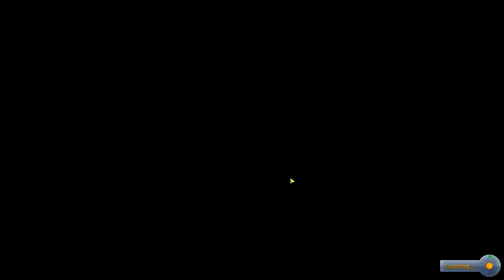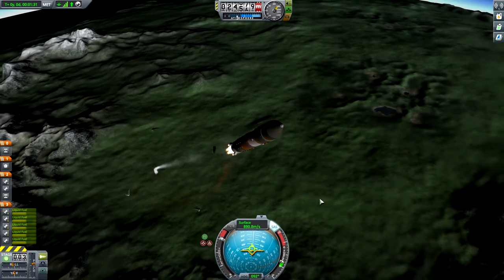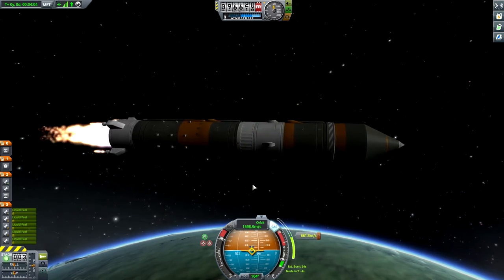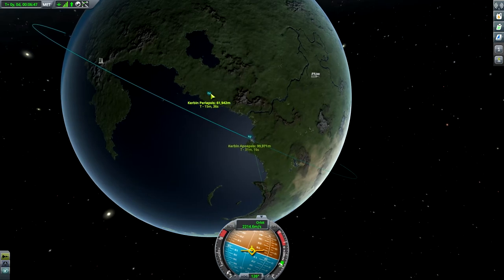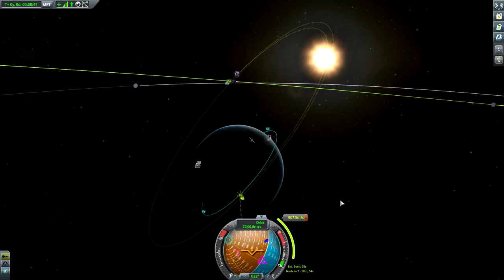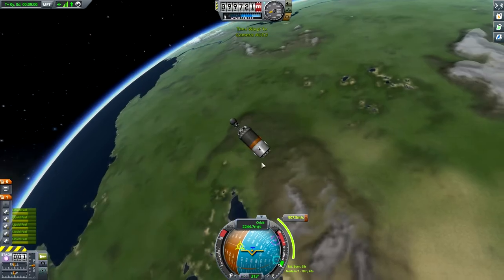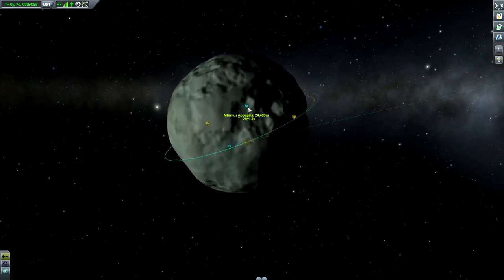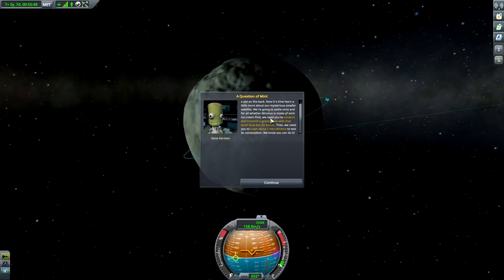Kerbal Space Program Making History DLC - Mission 3 - To The Mun Via Minmus!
We take on Mission 3 in the Making History DLC in Kerbal Space Program!